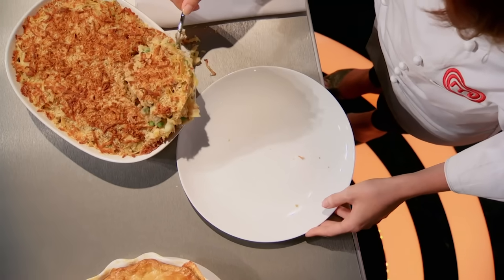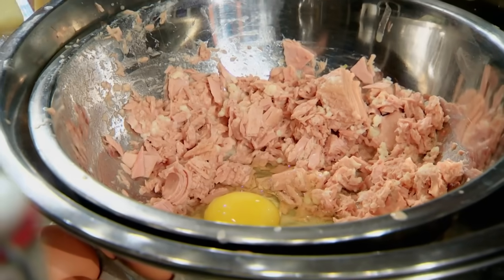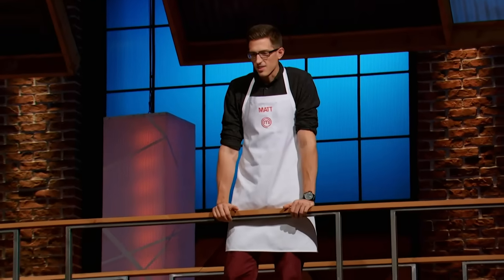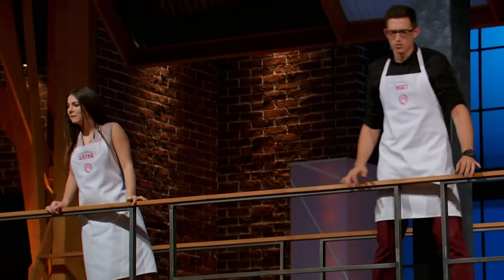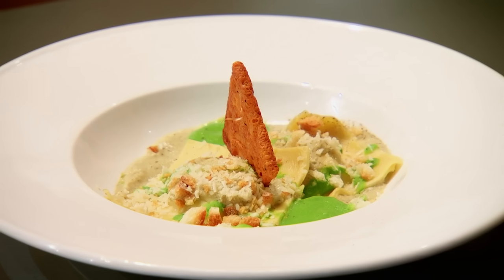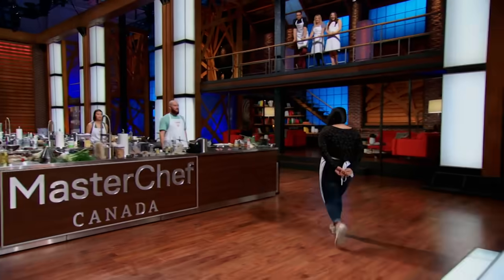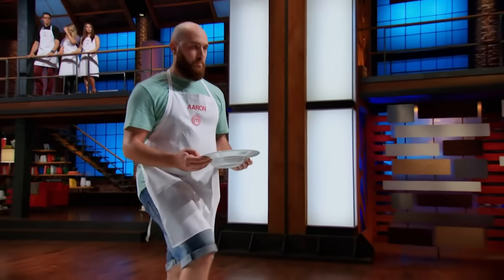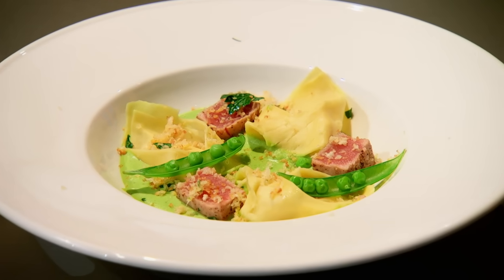Mary Berg's Elevated Tuna Casserole Reinvention | MasterChef Canada | MasterChef World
Season 3 winner Mary Berg makes a special return to the MasterChef kitchen to set a challenged centred around her favourite comfort food of a tuna casserole!